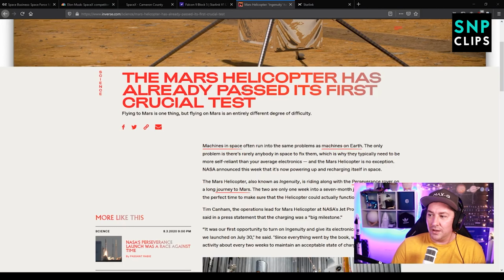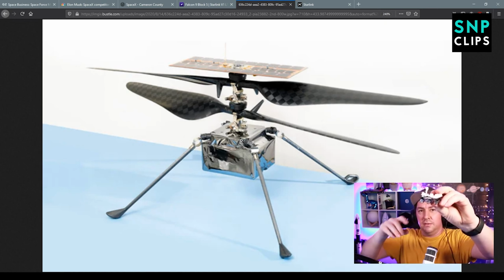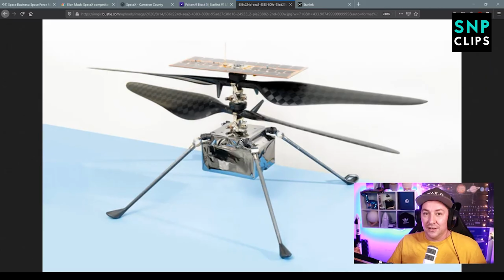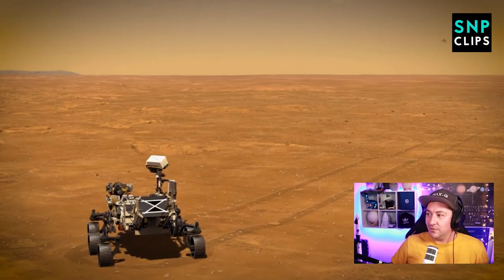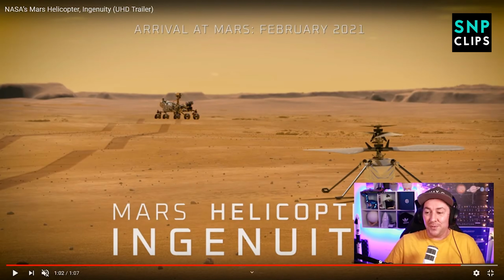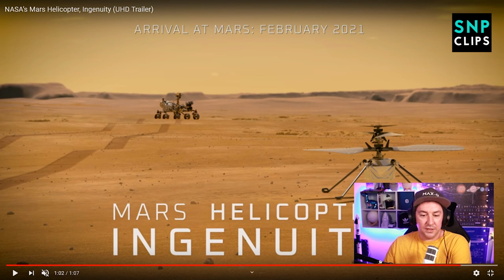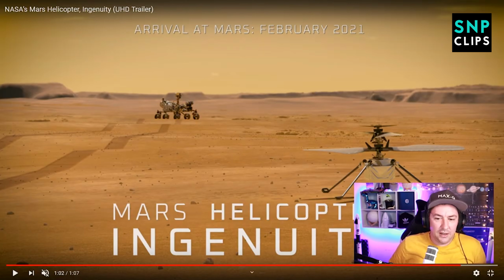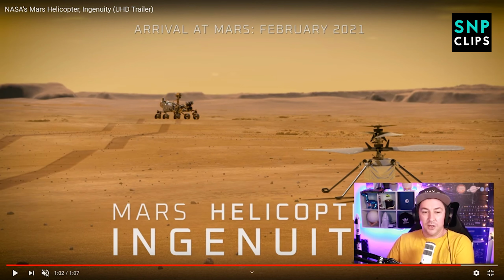It's Alive! Mars Helicopter Passes Critical Test On Way to Red Planet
Mars Helicopter Ingenuity is a robotic helicopter that is planned to be used to test the technology to scout interesting targets on Mars, and help plan the best driving route for future Mars rovers.